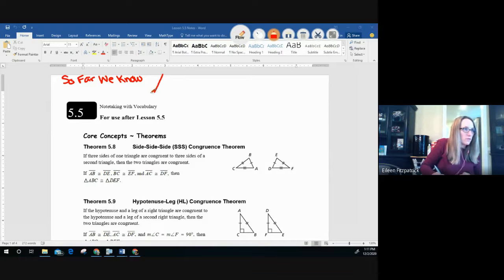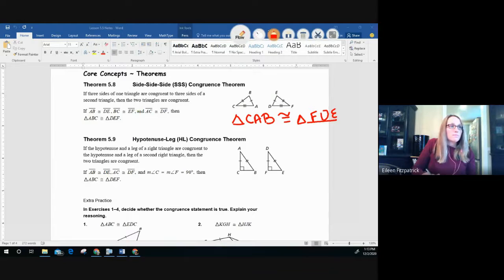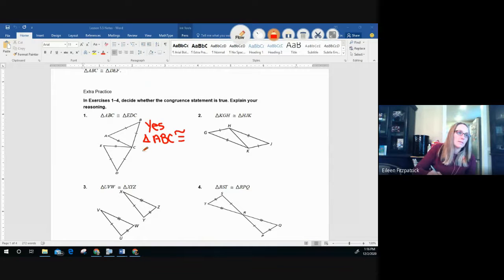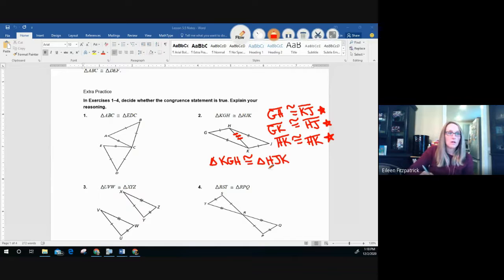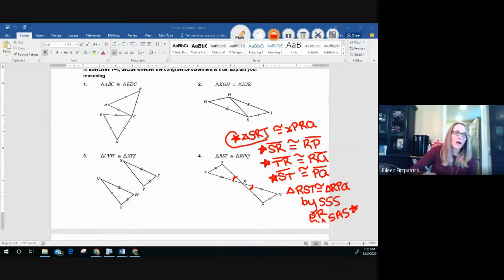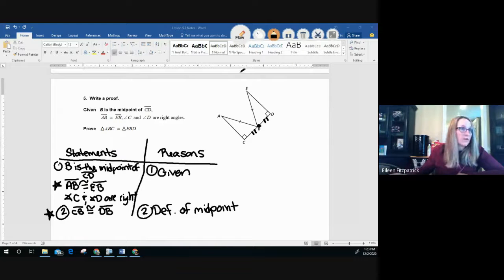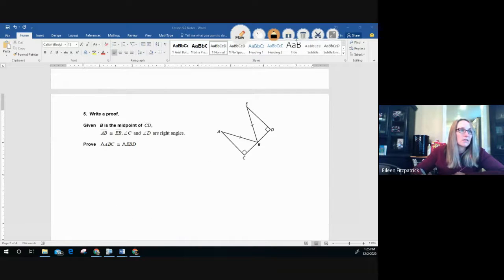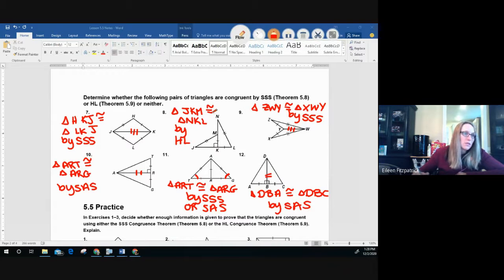CP Geometry - Lesson 5.5